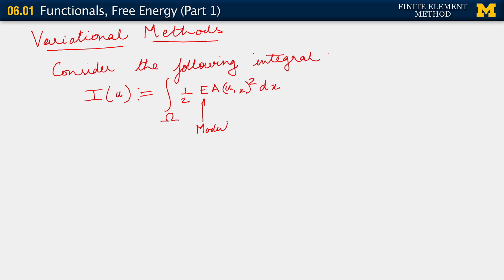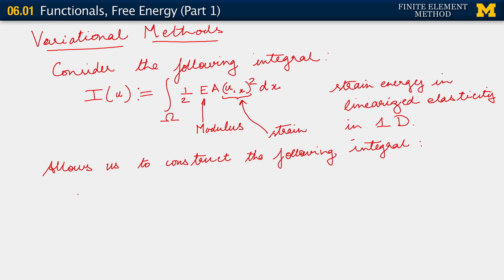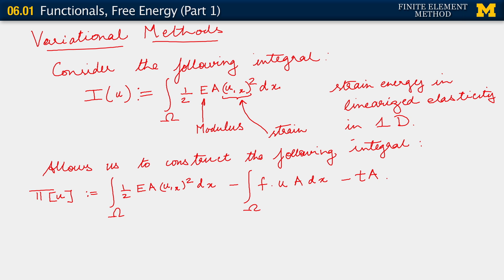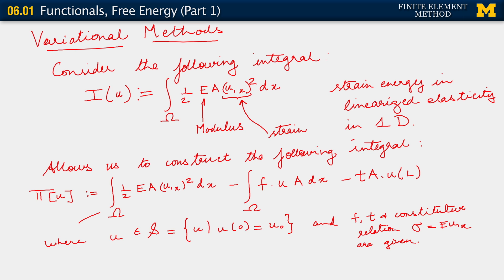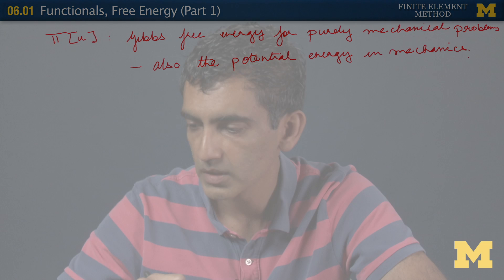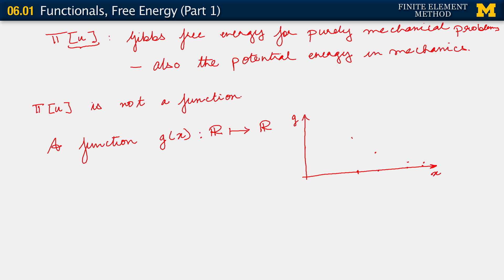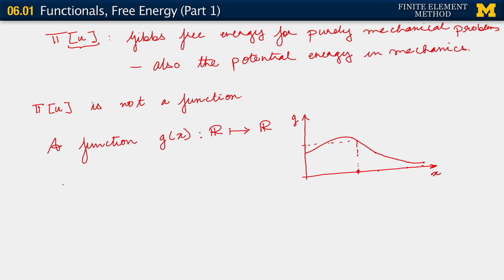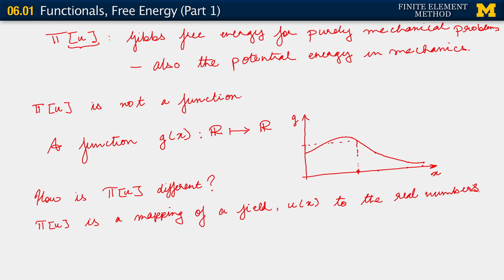06.01. Functionals, Free Energy (Part 1)